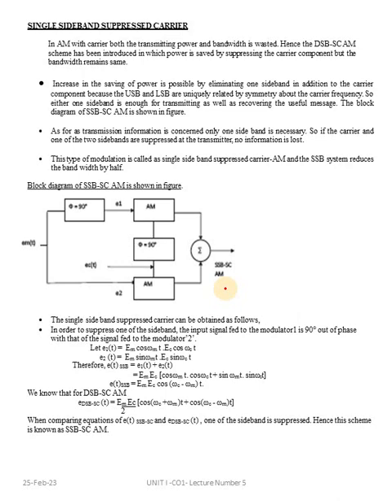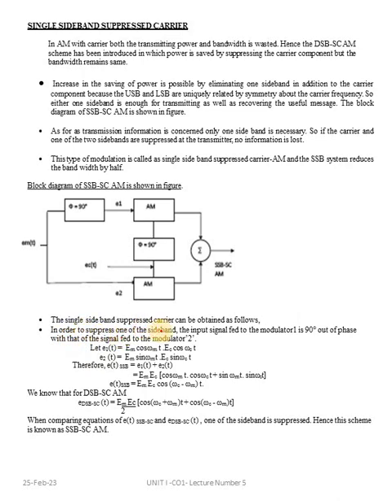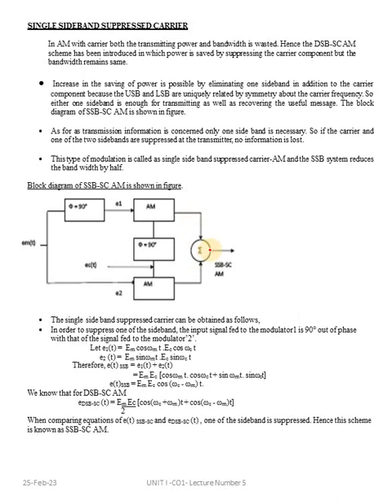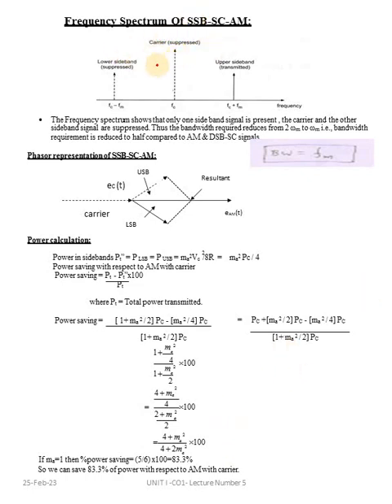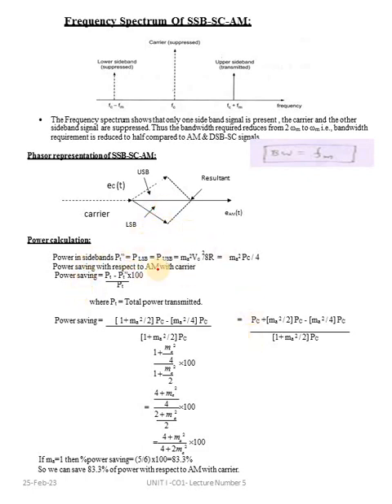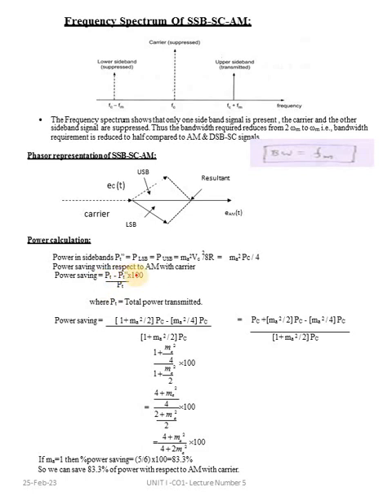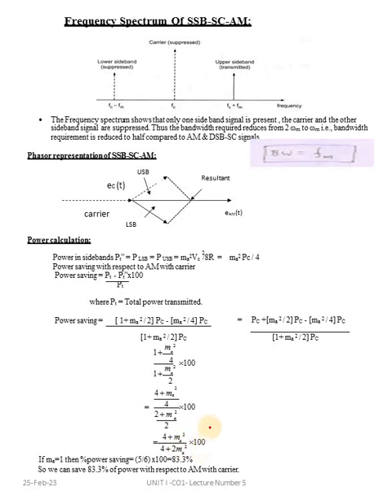Derivation of SSB AM